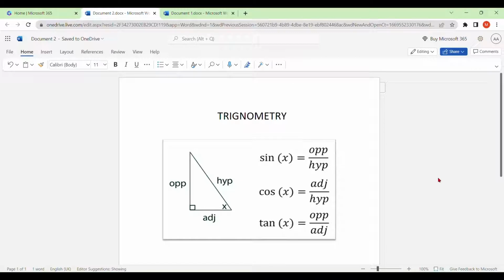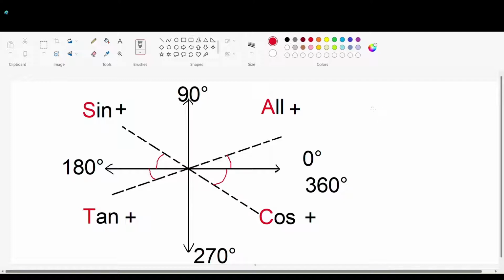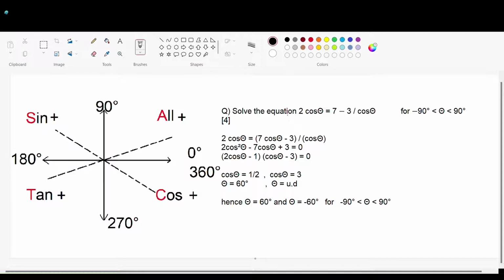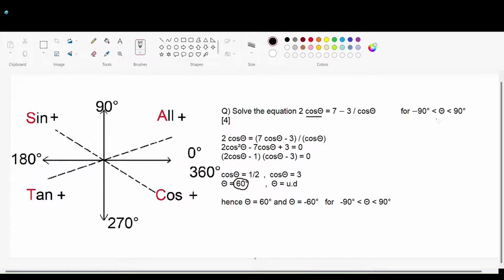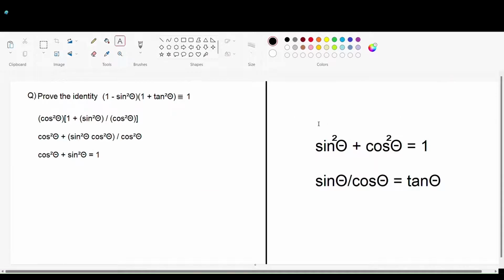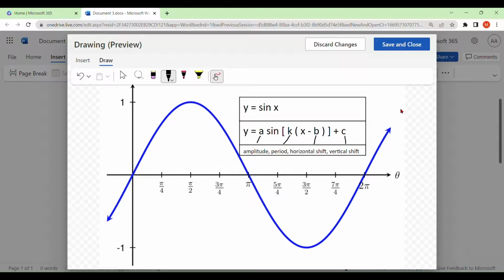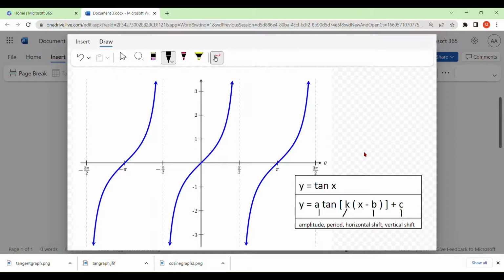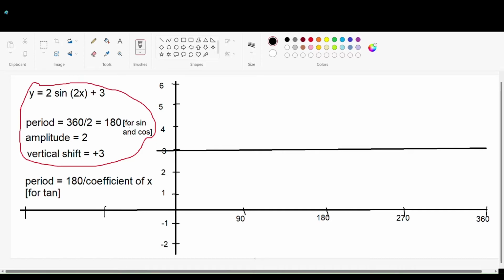Trignometry - AS level mathematics P1 | Abdullah Ali